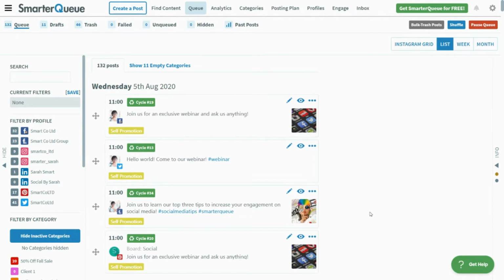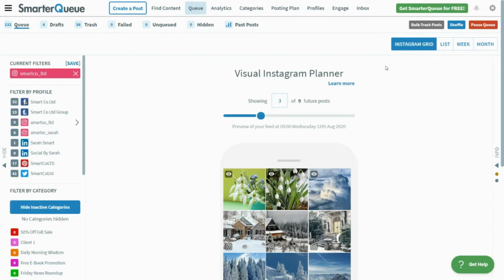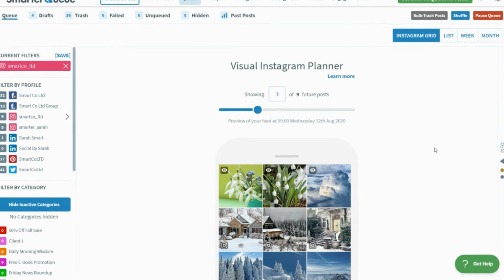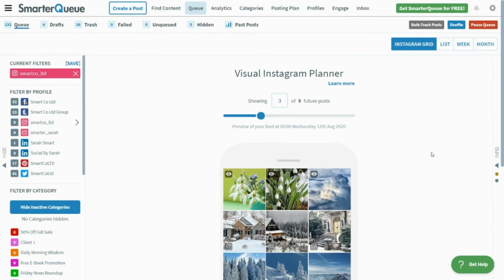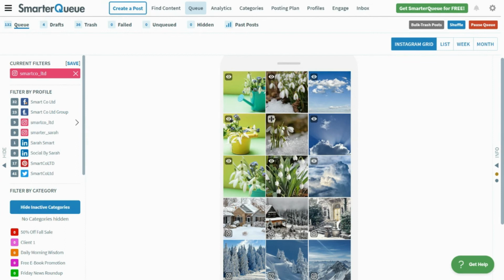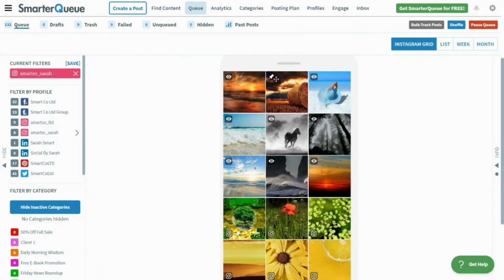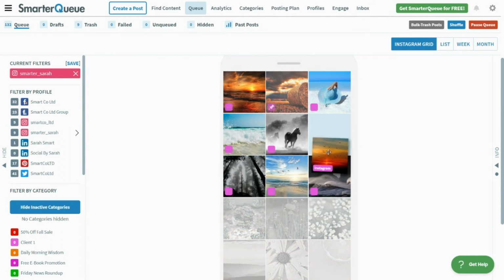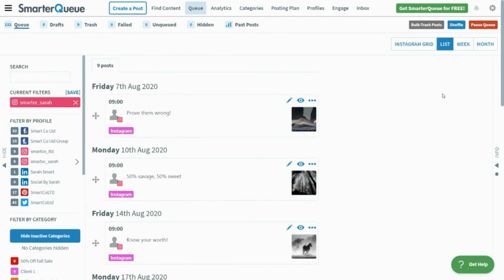How To Use The Instagram Visual Planner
For more information on how to keep your Instagram feed looking great with our Instagram Visual Planner, check out our detailed Help Center article: